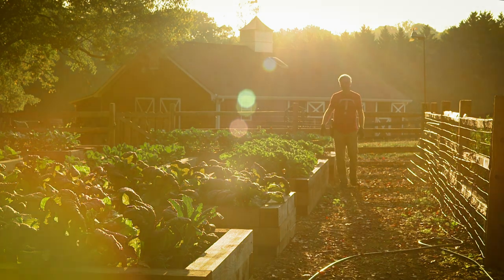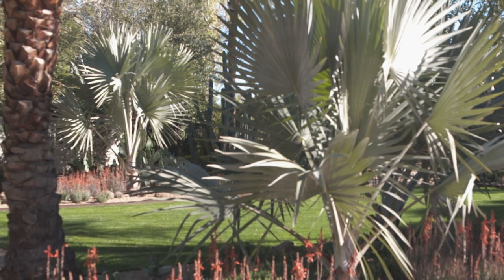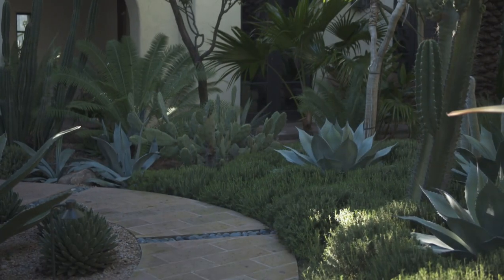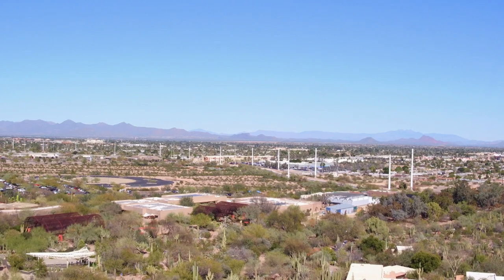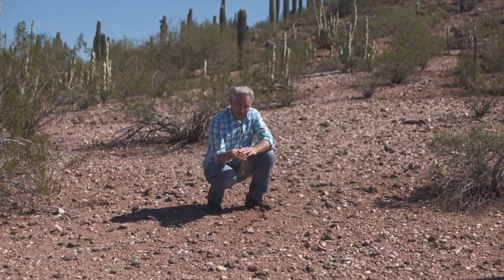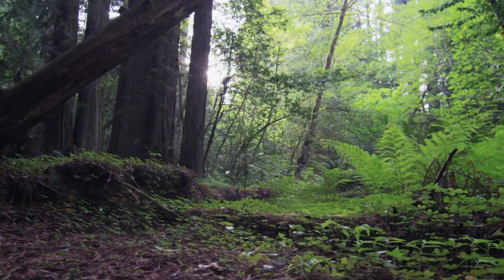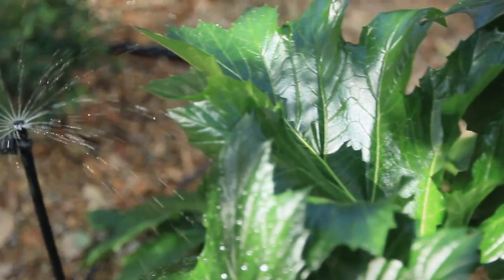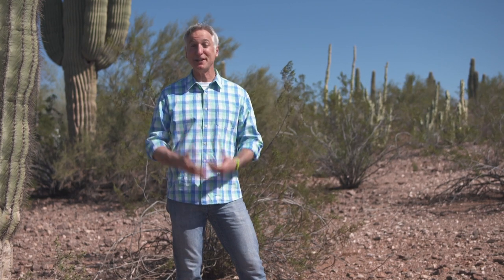Gardening In The Most Extreme Conditions | Growing A Greener World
We’re often told to keep plants out of prolonged sunlight and heat, to water plants often, and to have rich soil for it to thrive. Explore the plants that thrive in the desert, where water is scarce, the soil is unforgiving and the extreme heat is the only thing you can count on.

Sprout is your ultimate gardening channel. Take inspiration on how to grow the best garden possible - or sit back and relax and watch garden renovation. From tips about growing your own produce to garden renovation, Sprout has it all.